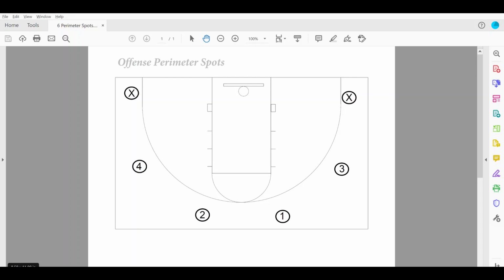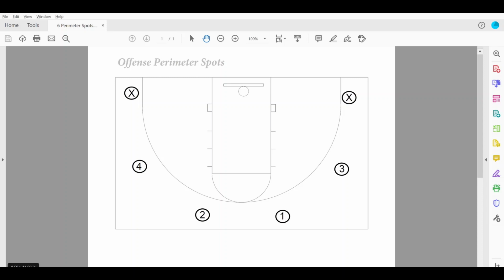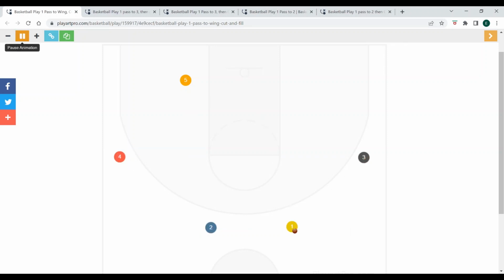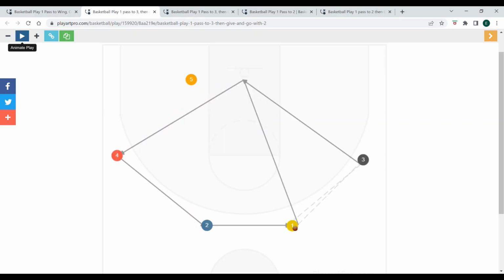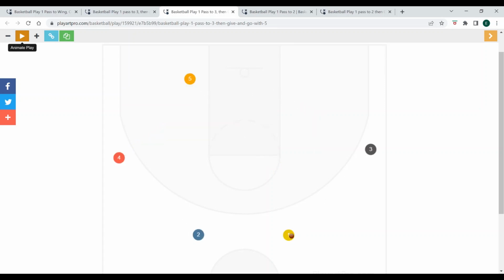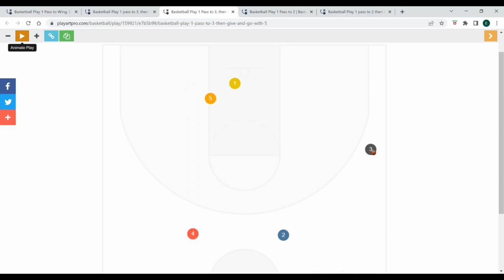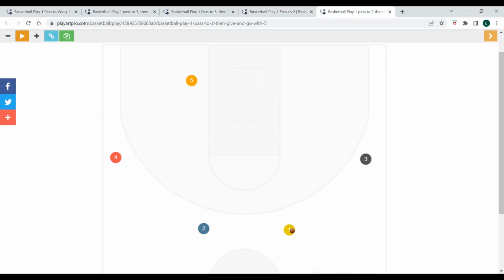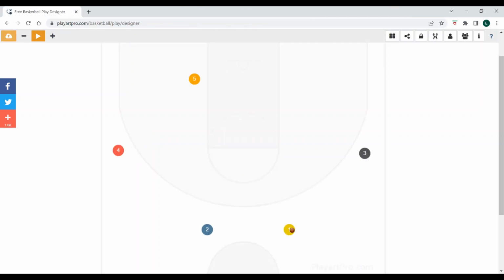Read & React - Pass & Cut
Basketball Read & React Offense

Layer 1 intro: Pass & Cut
-Rule #1: After you pass, you must cut to the basket.
-Rule# 2: You must fill perimeter spots.